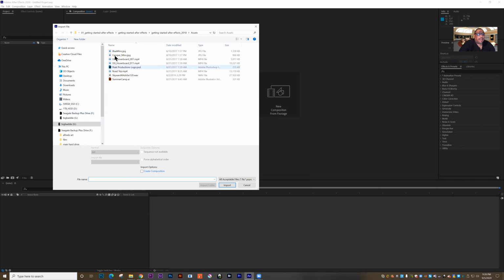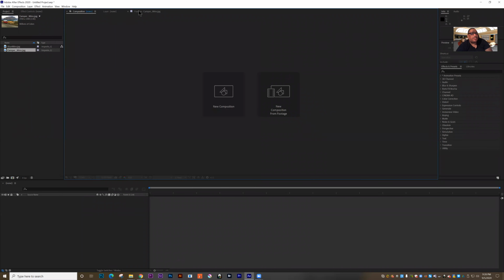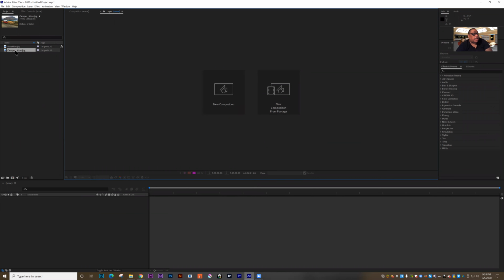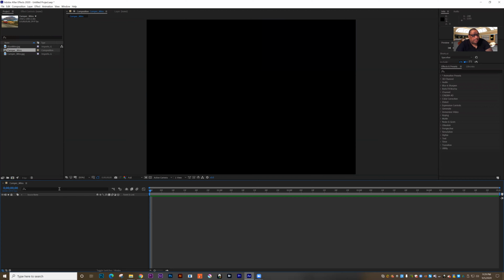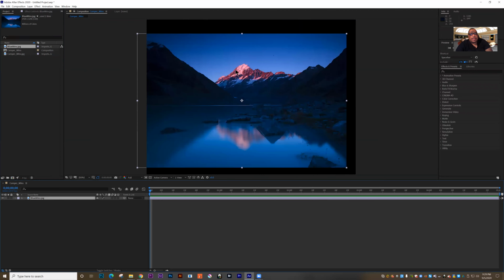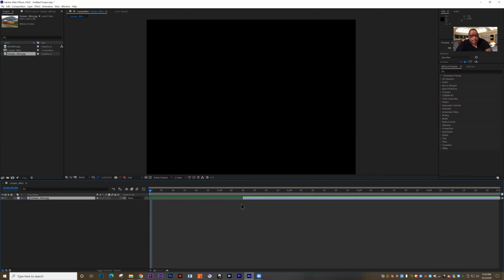AE import assets